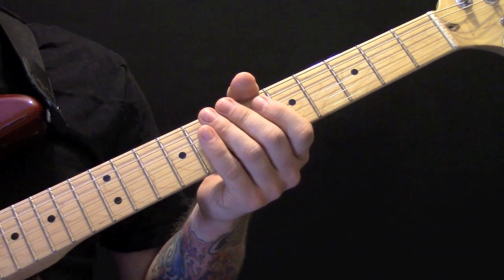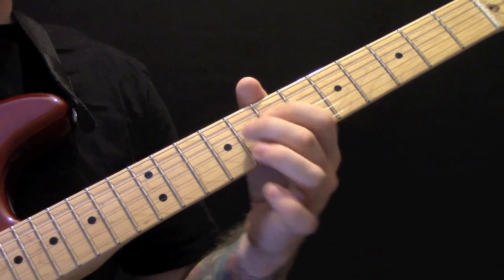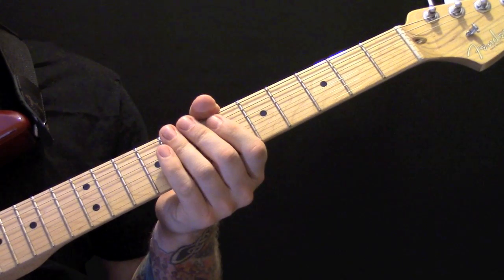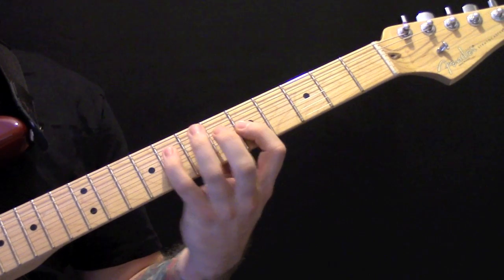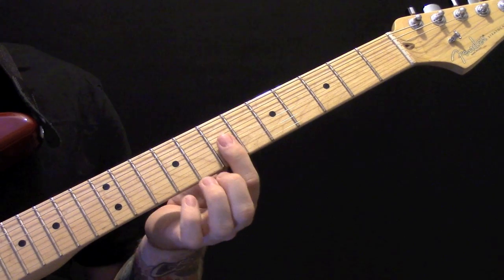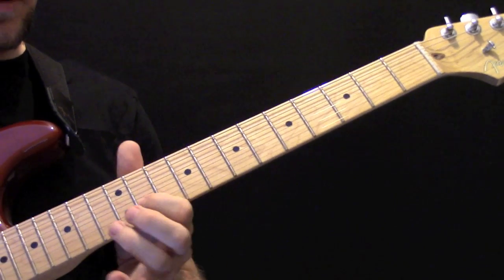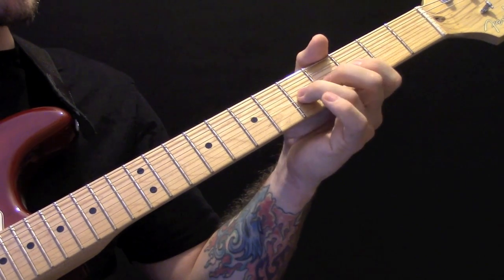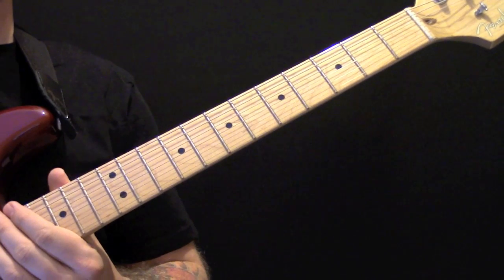Cocoon Guitar Lesson by Catfish And The Bottlemen